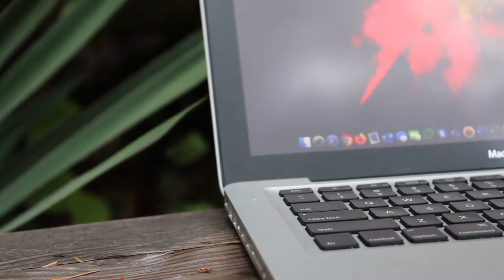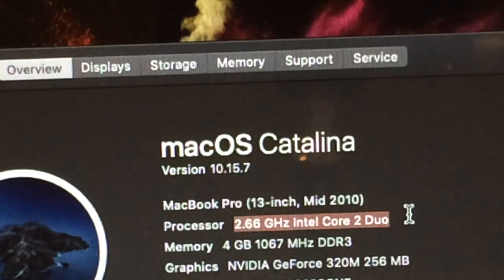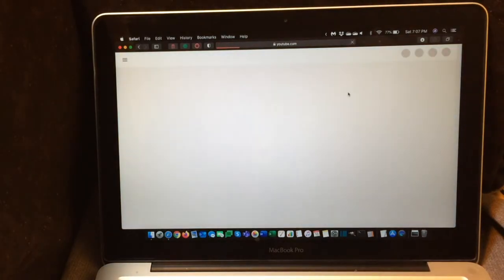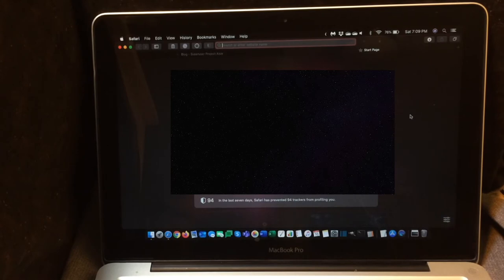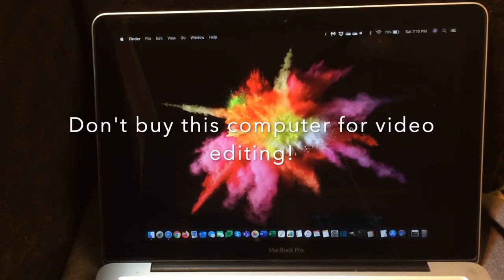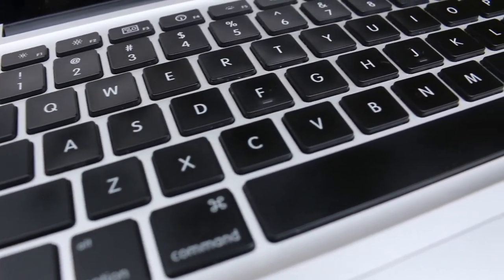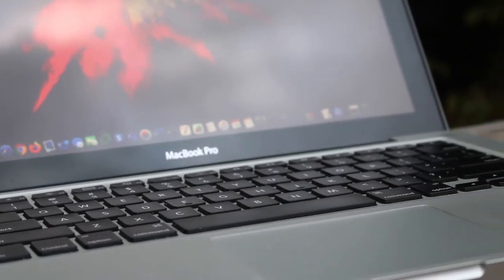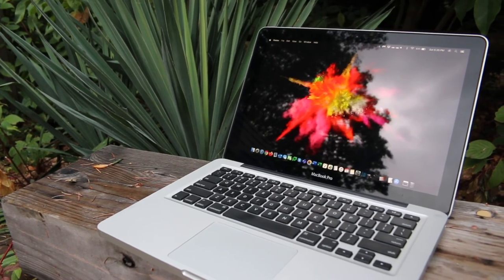2010 13" MacBook Pro in 2021 - Still good?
The 2010 13" MacBook Pro was a very nice computer at the time, but is it still good 11 years later? Let's find out in today's video.

Notice: Unfortunately, I was not able to render this video on the MacBook, although it was edited on there. I had to use on old version of iMovie (because the latest one isn't compatible), but it auto updated and then ruined my library with my project in it. I transferred the library over to my Mac mini running Big Sur and rendered it on there. The actual editing was done on the MacBook, but rendering was done elsewhere (not due to performance).